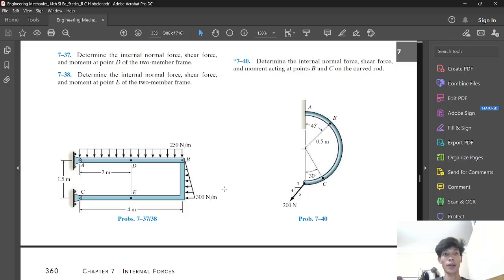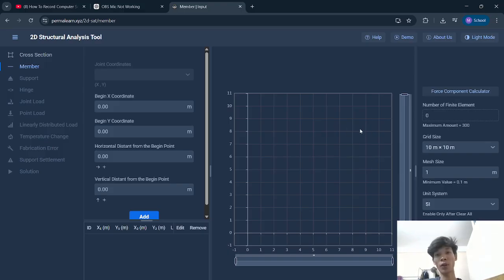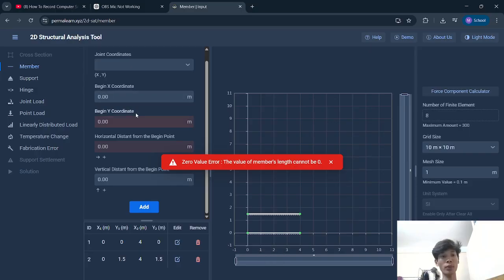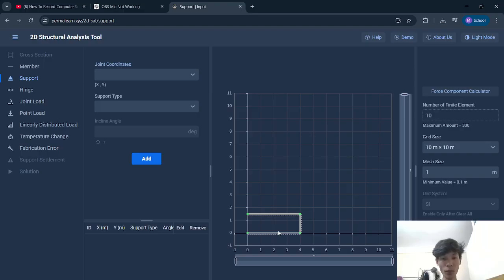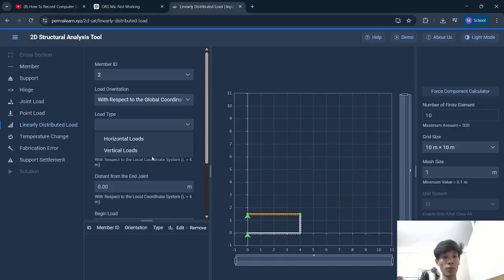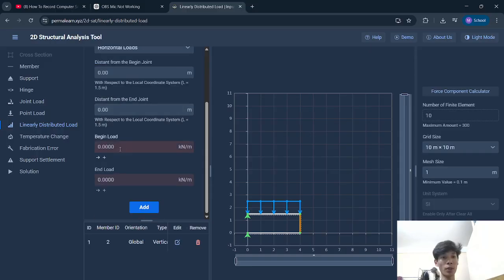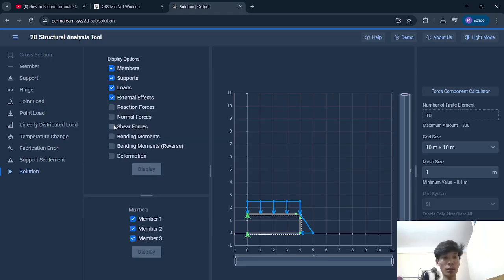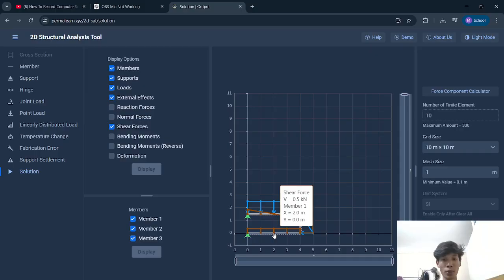Engineering Statics Exercise with PermaLearn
This video shows how to use PermaLearn to solve Engineering Statics exercises.